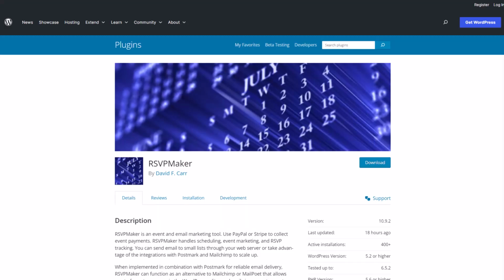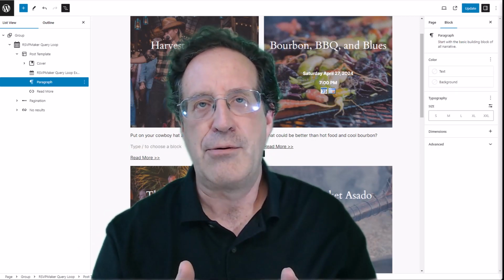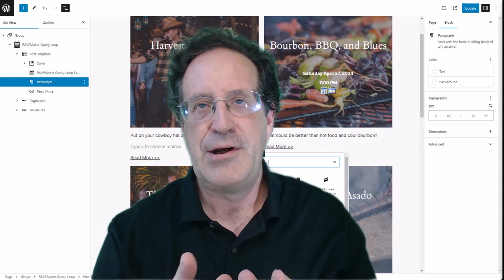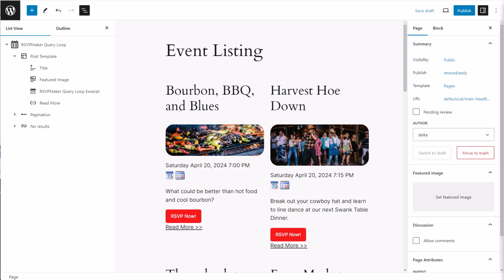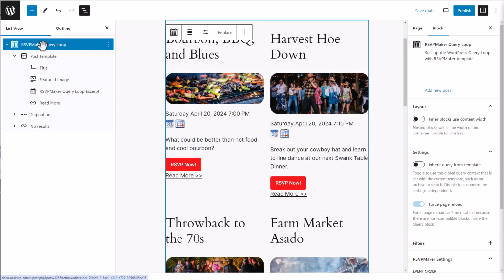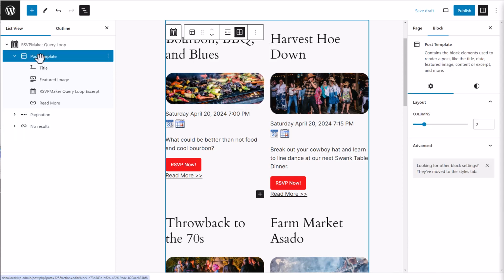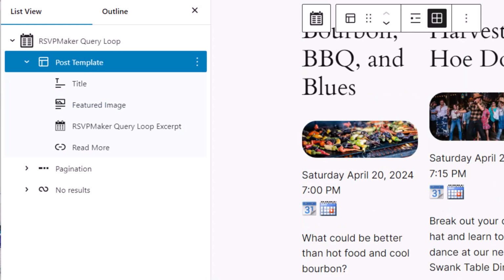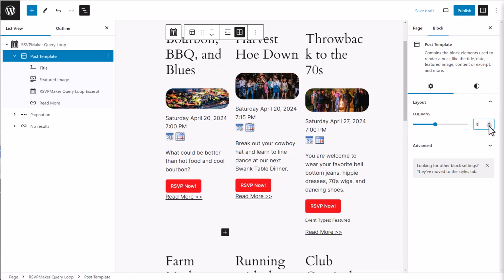Dazzling Designs for Events on Your Website Using RSVPMaker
RSVPMaker is an events publishing, events registration, and events payment plugin for WordPress that also offers email marketing tools. The options it offers for formatting event listings just improved dramatically, taking advantage of advances in WordPress -- specifically, the introduction of the Query Loop block. See what that makes possible.